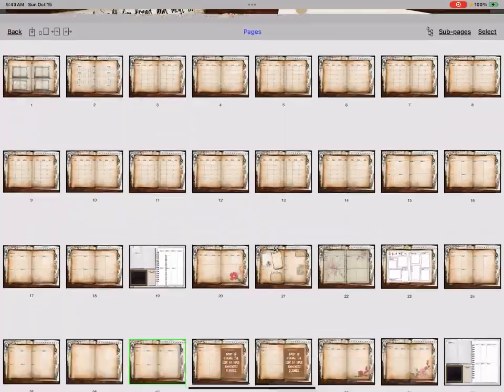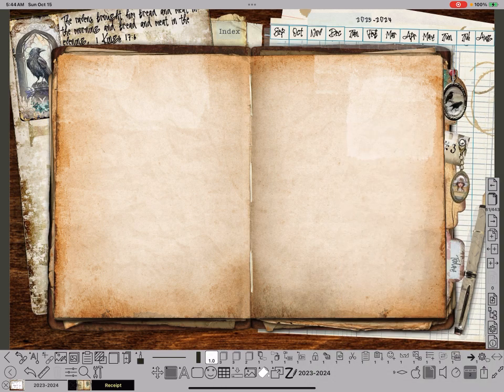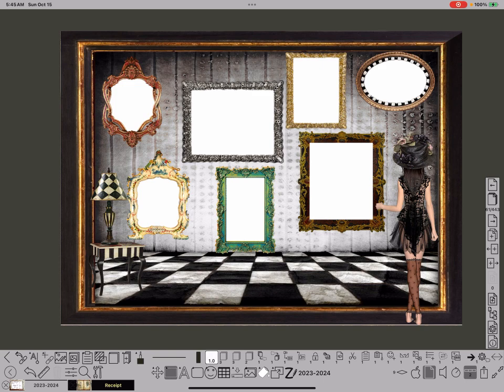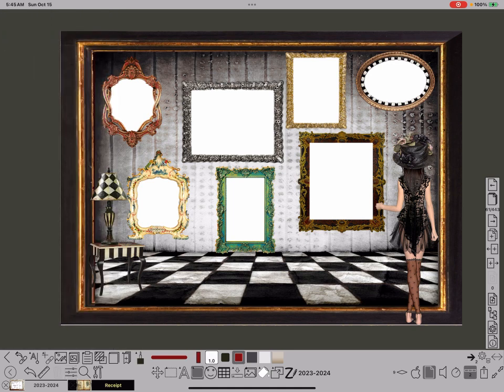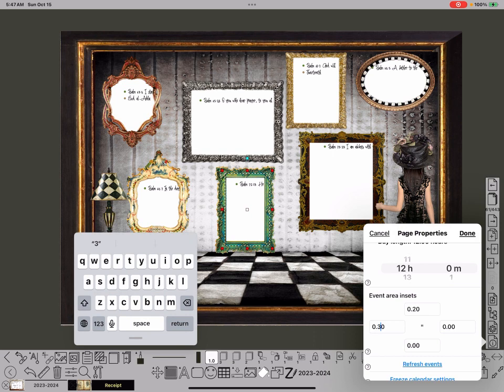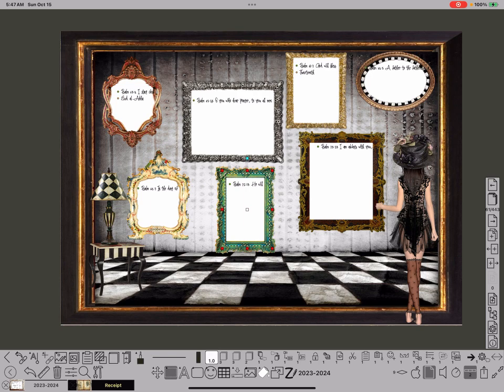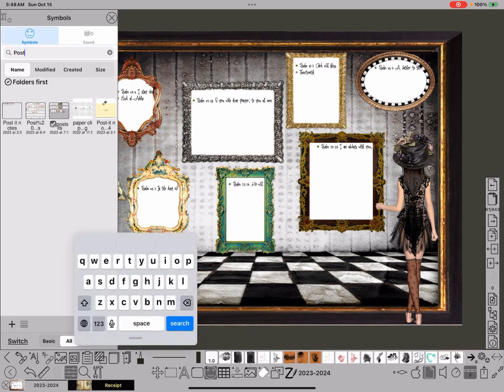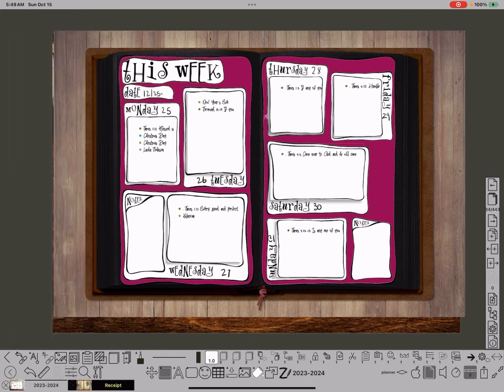(Part 3 of 3) Ways To Change The Look Of Your ZoomNotes Planner